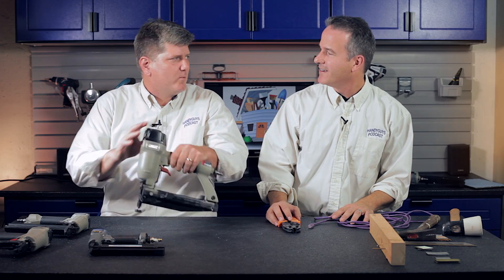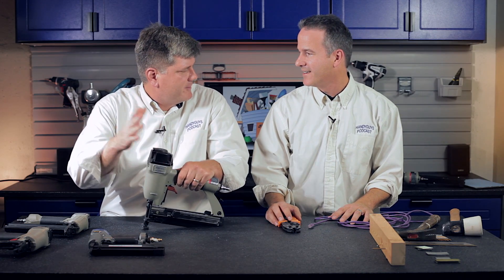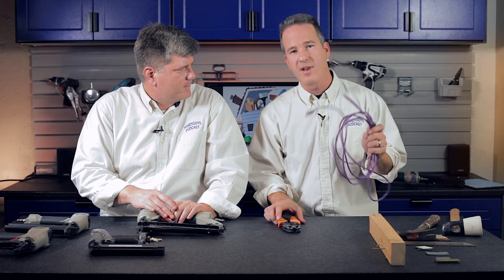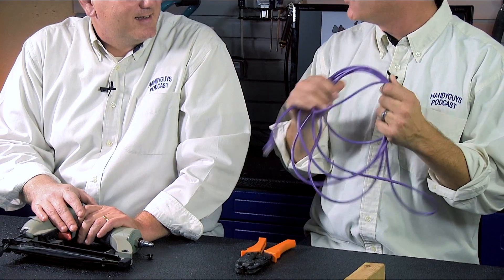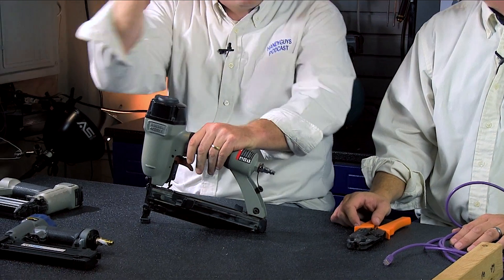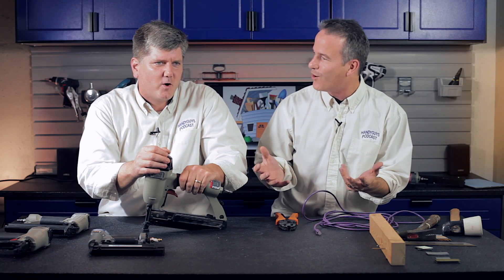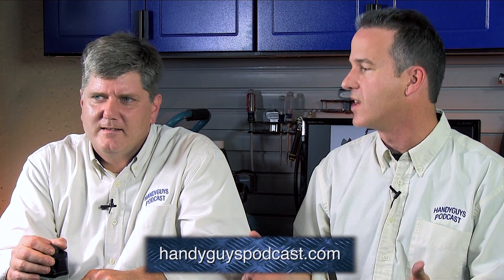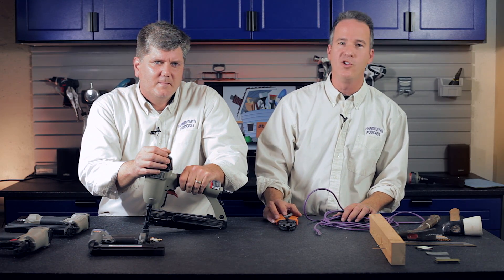Handyguys Promo Video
Welcome to the Handyguys all new video format.